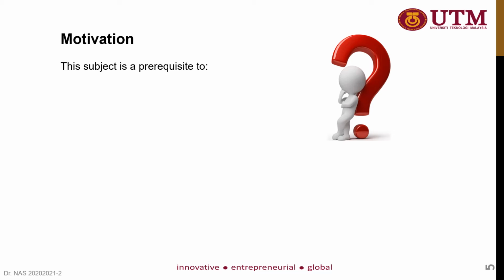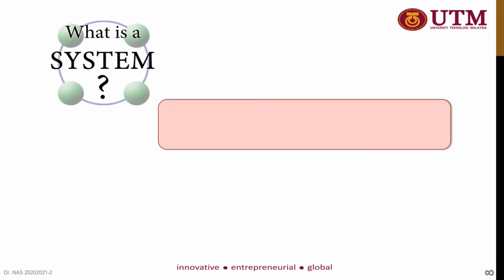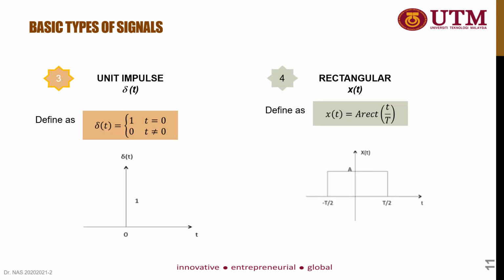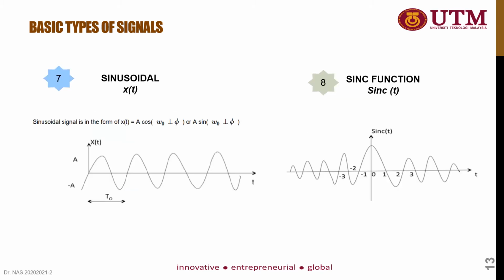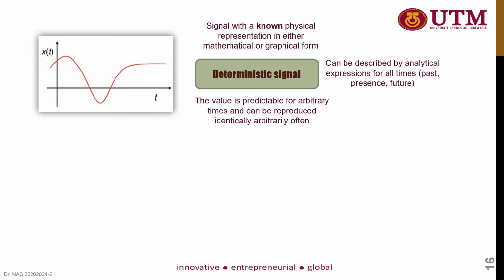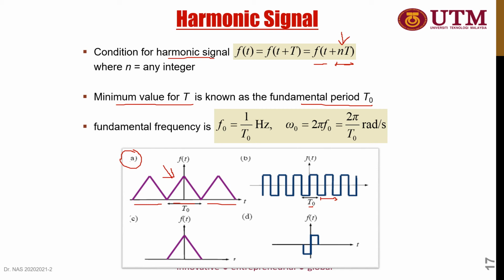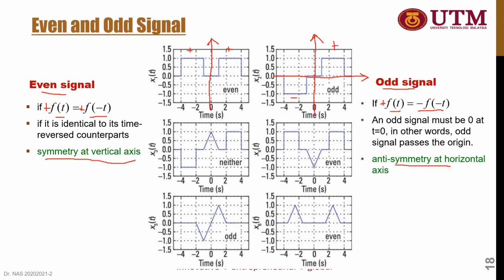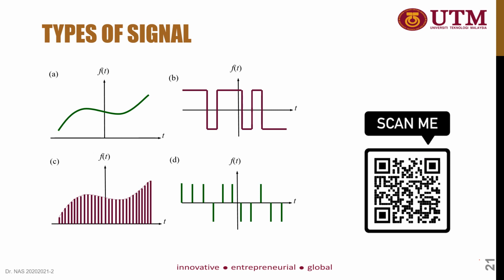CHAPTER 1 - 1 INTRO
Continuous time signals